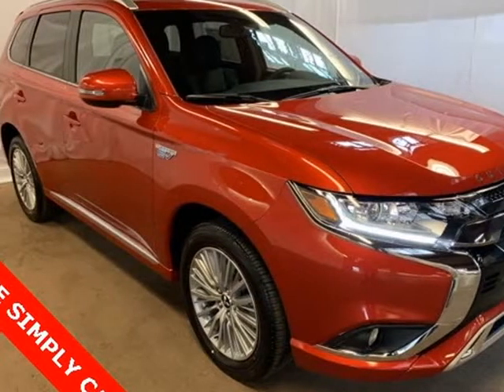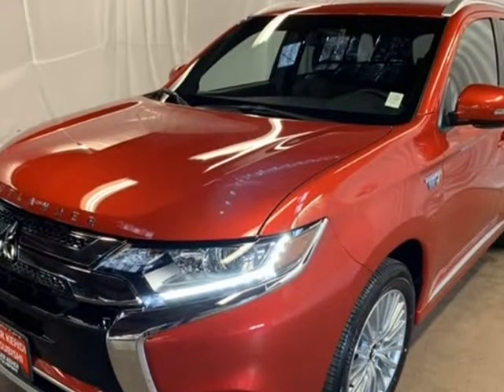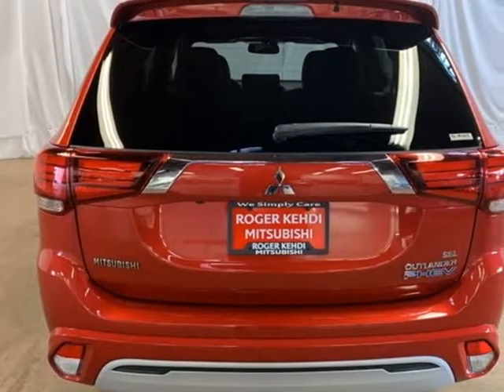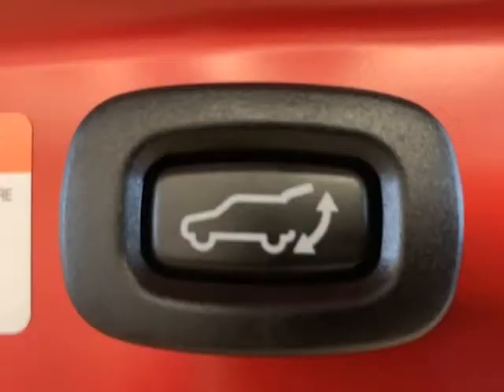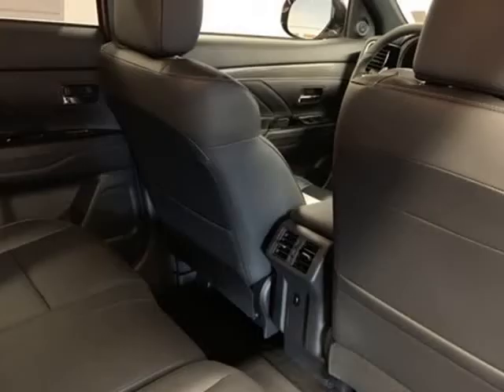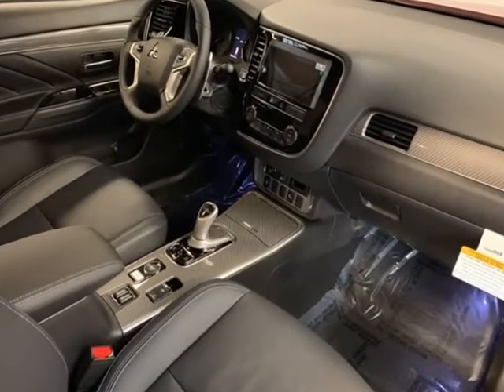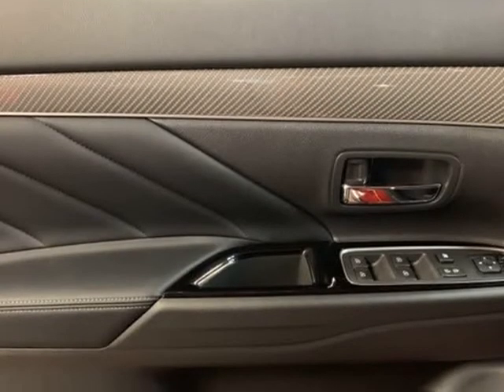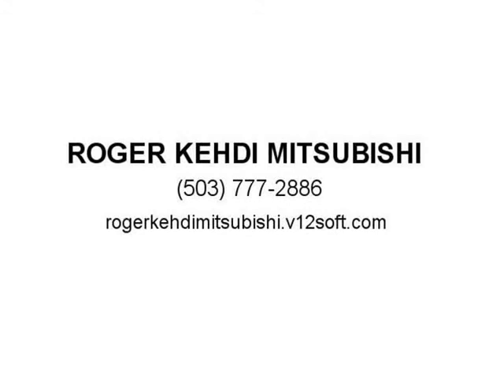2019 Mitsubishi Outlander PHEV SEL (Tigard, Oregon)